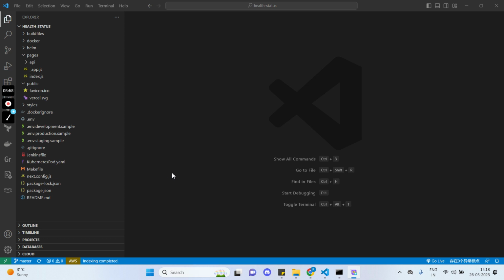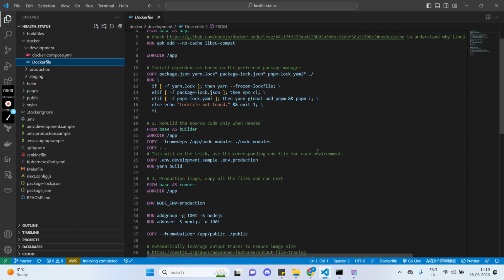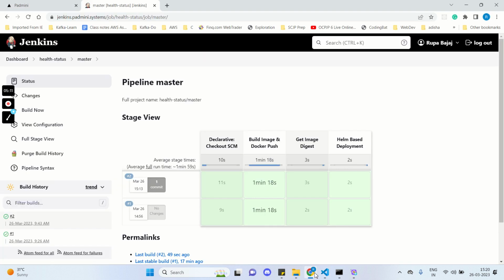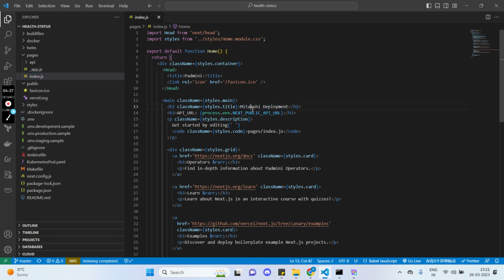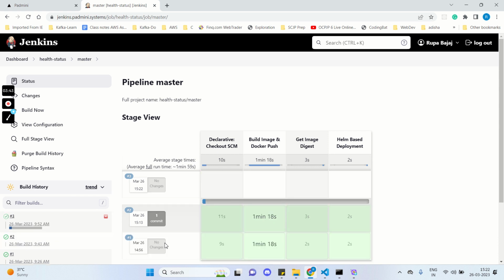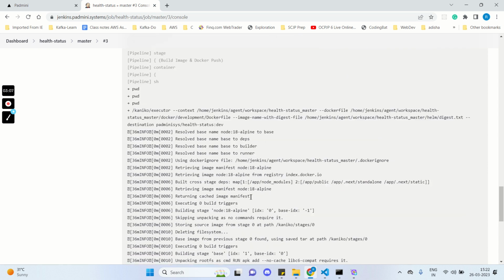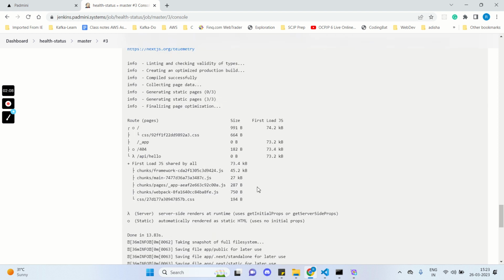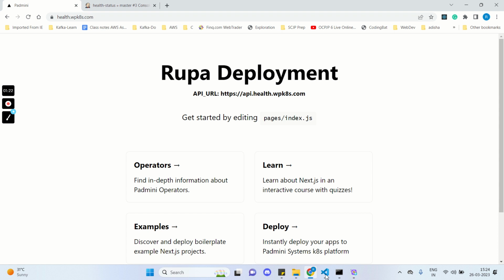Jenkins build using kaniko and helm deployment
This is the demo video of the Jenkins pipeline on Padmini Systems.